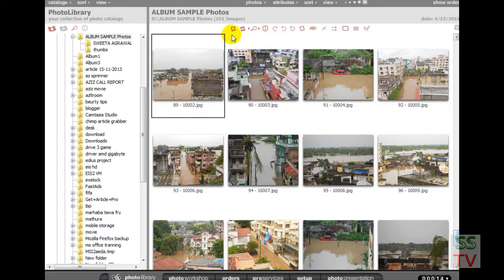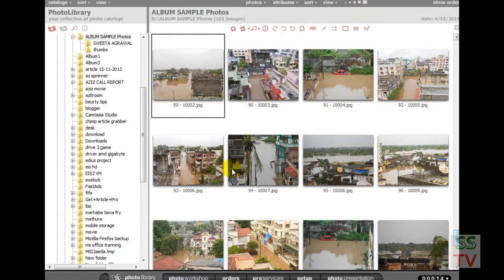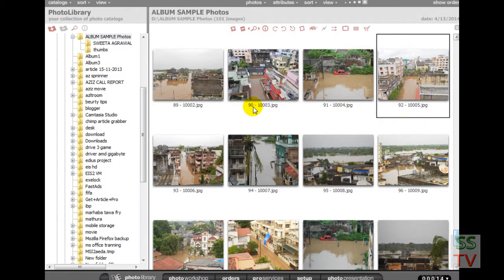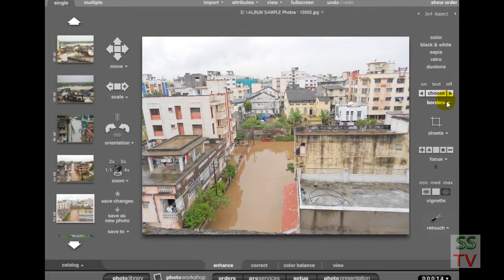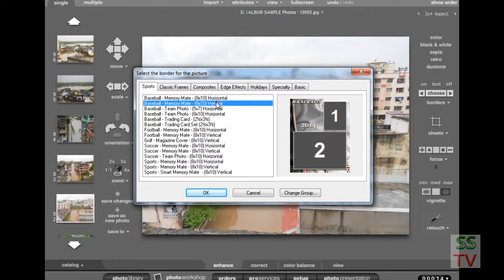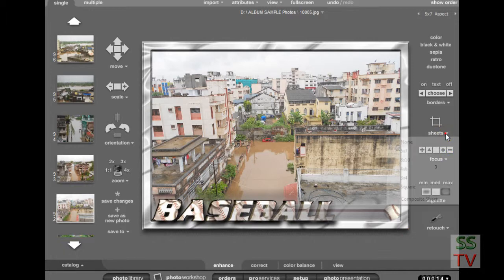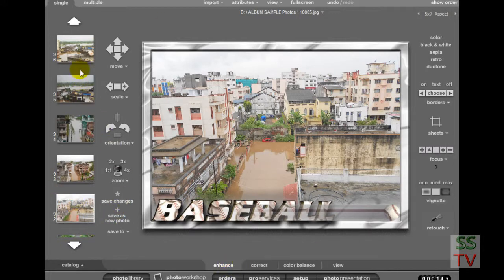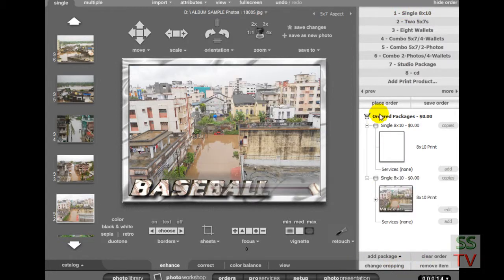Event photo software demo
This is event photo software demo you can easily download images with numbering,finding images,editing,adding border,print instantly with different size of photo